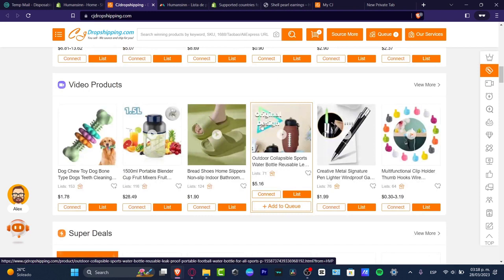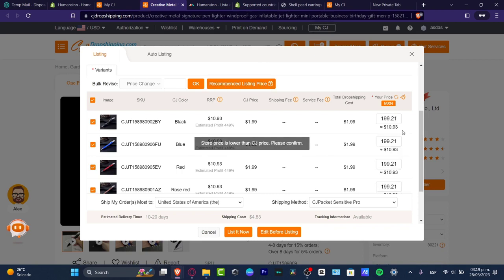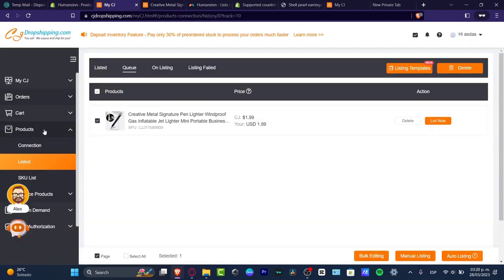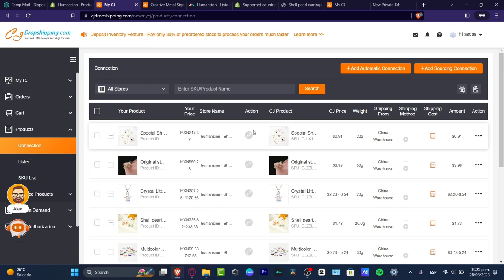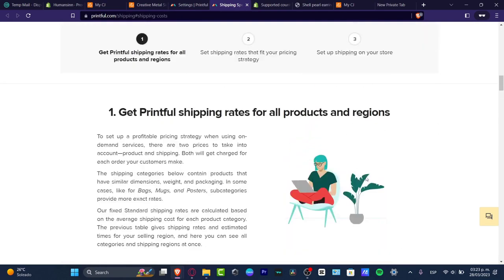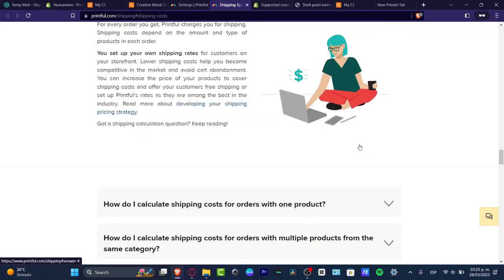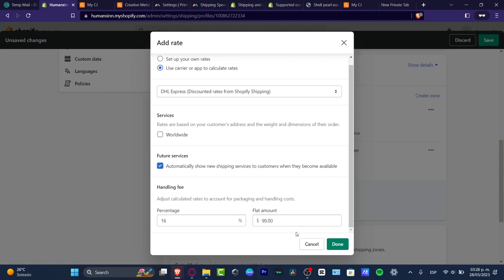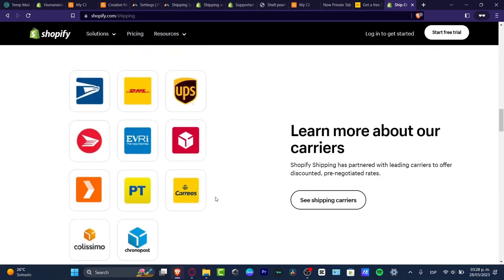How To Setup Shipping On Shopify (2026) Full Tutorial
Setting up shipping on your Shopify store is a crucial step in ensuring a smooth and efficient shopping experience for your customers. To begin, navigate to your Shopify dashboard and click on the "Settings" tab. From there, select "Shipping" and click on "Manage Rates" to set up your shipping zones. Create different shipping zones based on the regions you plan to ship to, and add specific shipping rates for each zone.

Make sure to test your shipping settings to ensure they are working correctly before launching your store. By following these steps, you can create a seamless shipping process for your customers and improve their overall shopping experience.